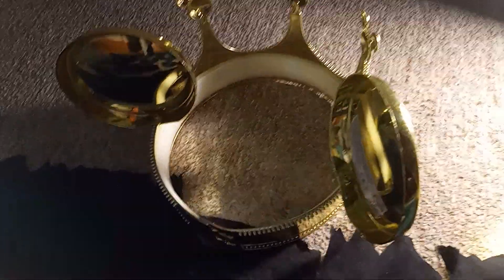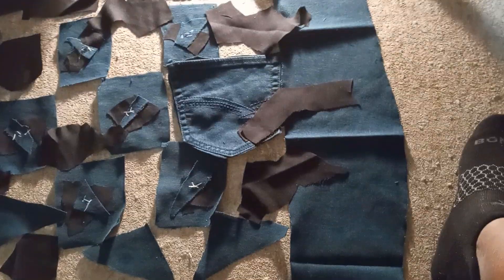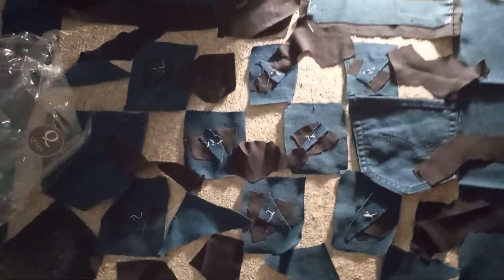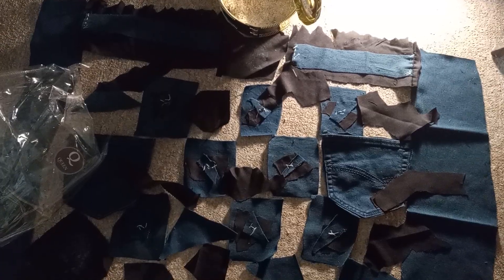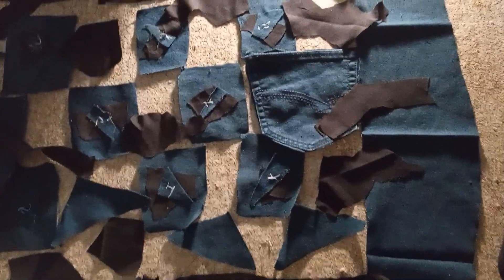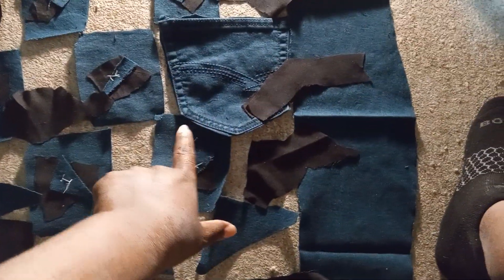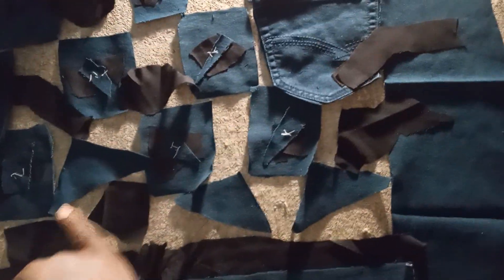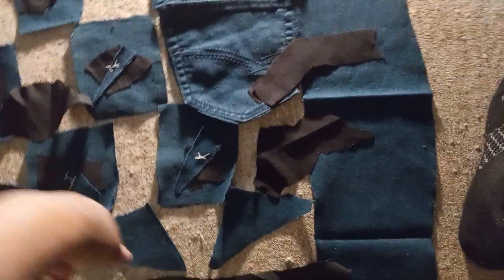Queens 👑 Quilt.. Screenplay MISTLETOE 12.3.23